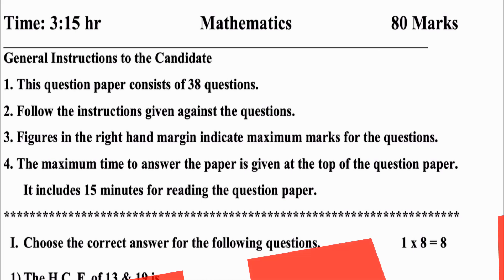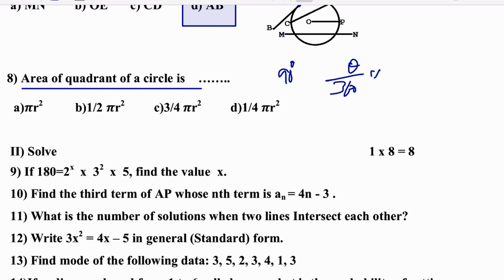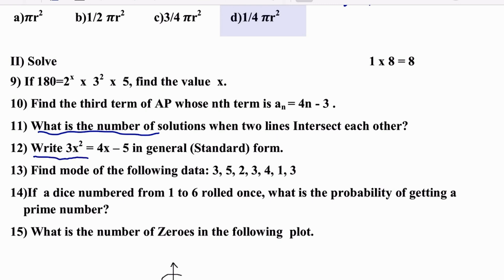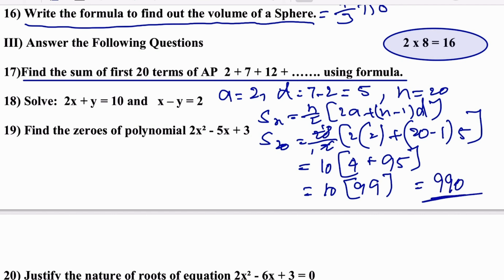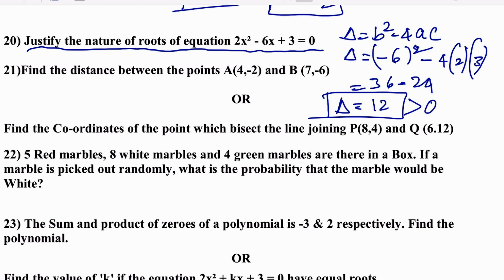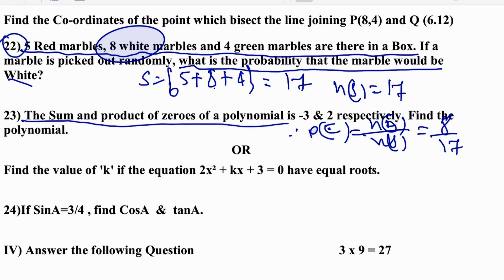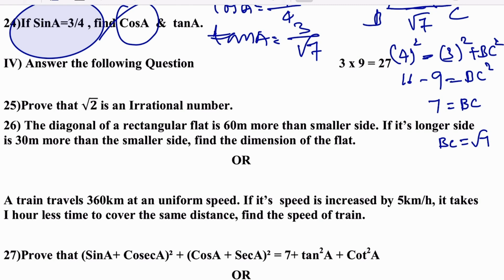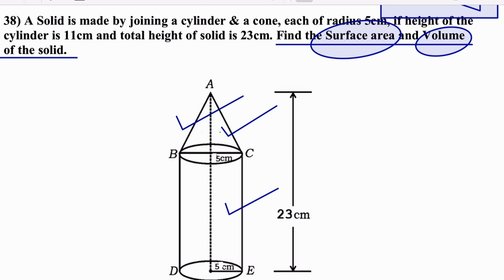SSLC MATHS Preparatory Question Paper For State Level | Model Paper Tenth Class-2025 | Mathematics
ಗಣಿತ ಮಾದರಿ ಪ್ರಶ್ನೆ ಪತ್ರಿಕೆ-೨೦೨೫ | ರಾಜ್ಯ ಪೂರ್ವ ಸಿದ್ಧತಾ ಪರೀಕ್ಷೆ-೨೦೨೫ | ಎಸ್.ಎಸ್.ಎಲ್.ಸಿ. ಗಣಿತ ಪ್ರಶ್ನೆ ಪತ್ರಿಕೆ ಉತ್ತರಗಳೊಂದಿಗೆ

 Mathematics Model Question Paper-2025

10th Standard Mathematics Solved Model Question Paper-1 | Key Answers-2025 | ಗಣಿತ

ಇಲಾಖೆ ಪ್ರಕಟಿಸಿರುವ 10ನೇ ತರಗತಿಯ ಮೌಲ್ಯಾಂಕನ ಪರೀಕ್ಷೆಯ ಮಾದರಿ ಪ್ರಶ್ನೆ ಪತ್ರಿಕೆಯ ವಿಶ್ಲೇಷಣೆ ಮತ್ತು ಸಂಪೂರ್ಣ ಉತ್ತರಗಳು

10ನೇ  ತರಗತಿಯ ಗಣಿತ  ವಿಷಯದ ಅಧಿಕೃತ ಮಾದರಿ ಪ್ರಶ್ನೋತ್ತರ ಪತ್ರಿಕೆಯ ಉತ್ತರಗಳನ್ನು ವಿವರಿಸಲಾಗಿದೆ

10th Class Hindi EXAM

The content on Education Munnade Channel primarily consists of :

We are making best educational videos for 6th to 10th standard Karnataka board students.

Kannada, English, Hindi,
Mathematics, Science and Social Science.

ಆರರಿಂದ ಹತ್ತನೇ ತರಗತಿಯವರೆಗಿನ ವಿಧ್ಯಾರ್ಥಿಗಳಿಗೆ ಅತ್ಯುತ್ತಮ ಶಿಕ್ಷಣ ನೀಡುವ ಉದ್ದೇಶರಿಂದ ಈ ನಿಮ್ಮ 'Education ಮುನ್ನಡೆ' YouTube channel ಆರಂಭಿಸಲಾಗಿದೆ. ಇಲ್ಲಿ ನಾವು ವಿಧ್ಯಾರ್ಥಿಗಳ ಸರ್ವತೋಮುಖ ಅಭಿವೃದ್ಧಿಗೆ ಅವಕಾಶ ಕಲ್ಪಿಸುವ ಭಾಷೆ, ವಿಷಯಗಳನ್ನ ಚರ್ಚಿಸಿ ಪರಿಕ್ಷೆಗಳಿಗೆ ಉಪಯೋಗಿಯಾಗುವ ಕಲಿಕಾ  ಸಾಮಗ್ರಿಗಳನ್ನು ತಮ್ಮೊಂದಿಗೆ ಹಂಚಿಕೊಂಡಿದ್ದೇವೆ.

*Hindi Classes explained in Kannada.
  Hindi Notes, Basic Hindi, Solved Hindi Question Paper.
*Moral stories, Motivational Stories, Books explained in kannada.

"Education Munnade."